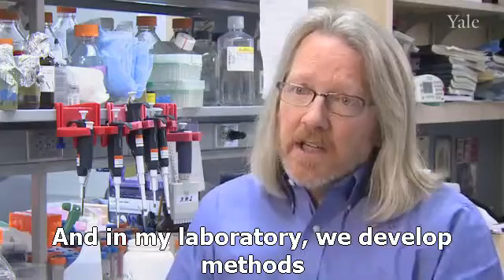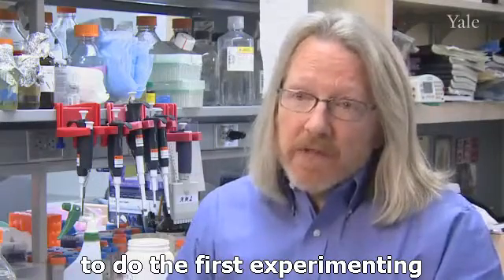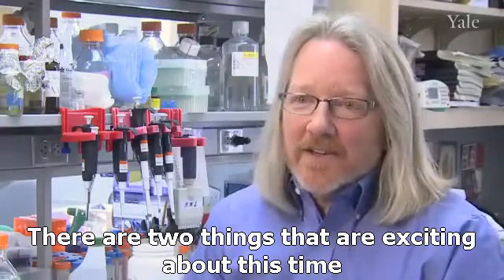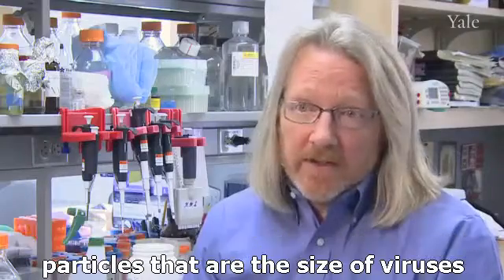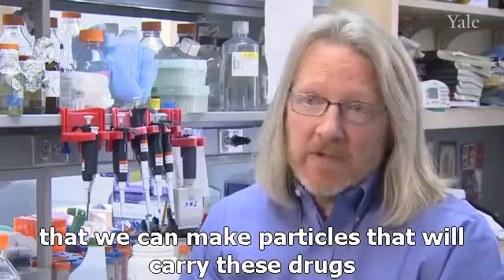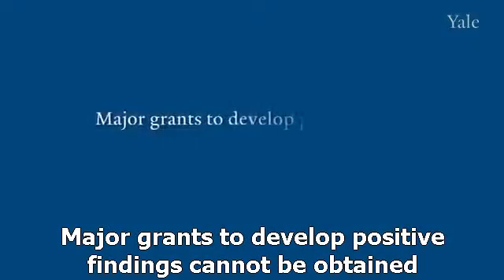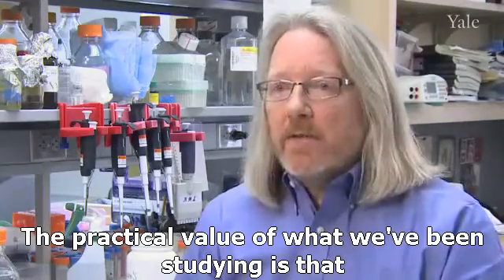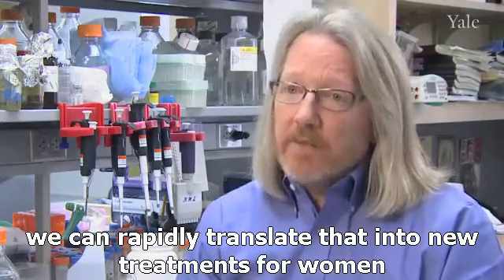耶鲁大学公开课: 英文-女性健康研究-英文- 纳米技术治疗抗药性卵巢癌 网易公开课 1